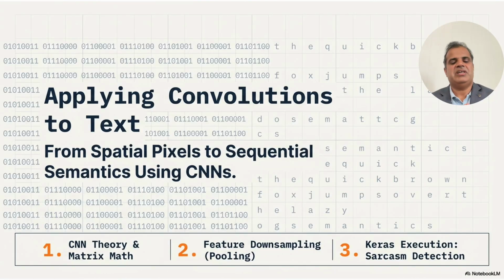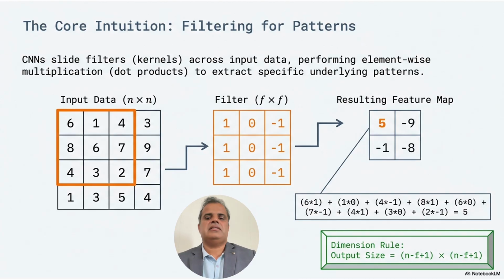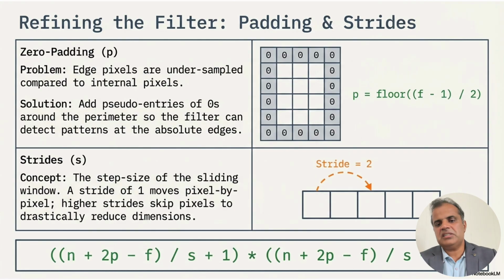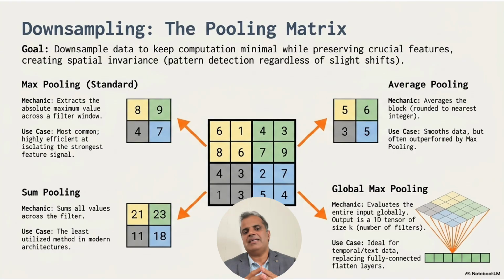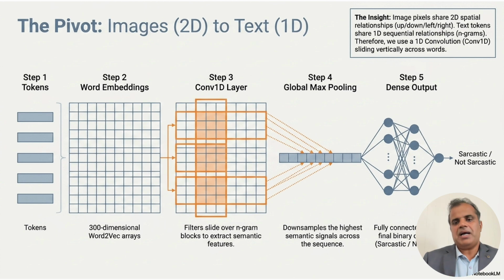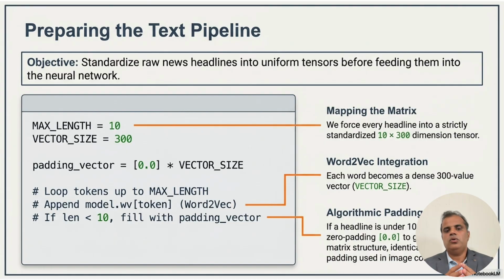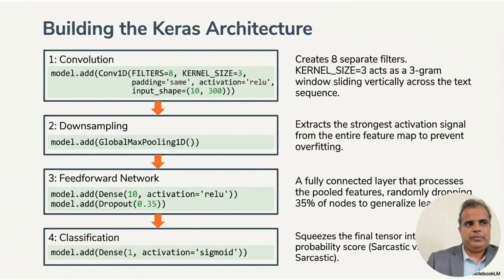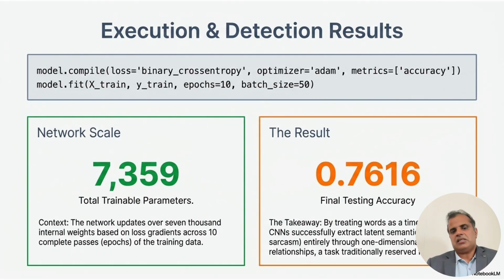Mastering Natural Language Processing (NLP) in 70 Minutes: Lecture 5